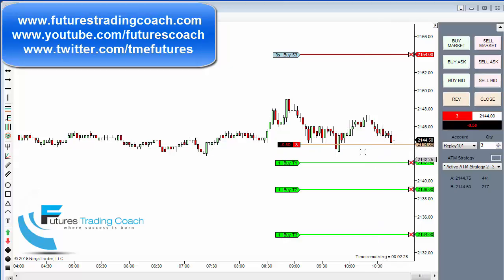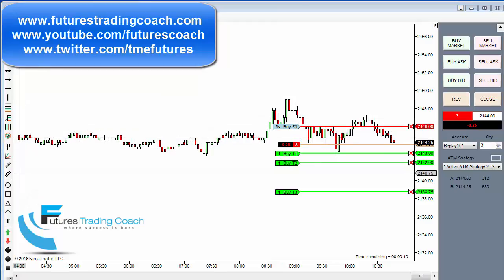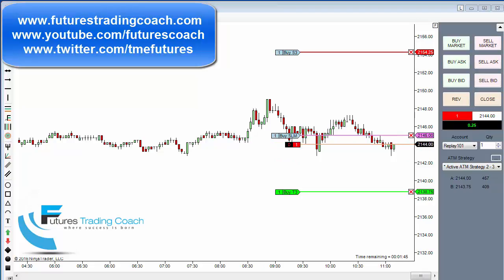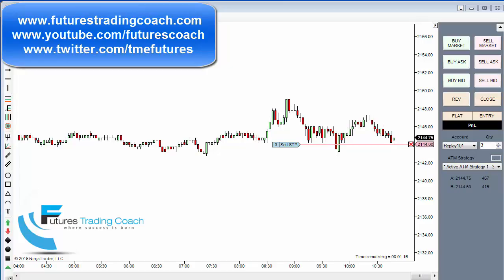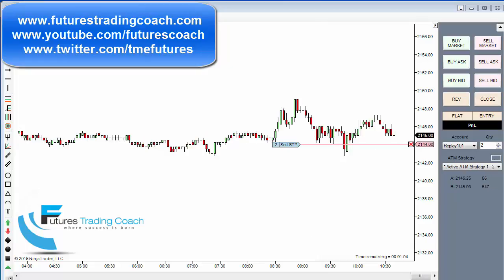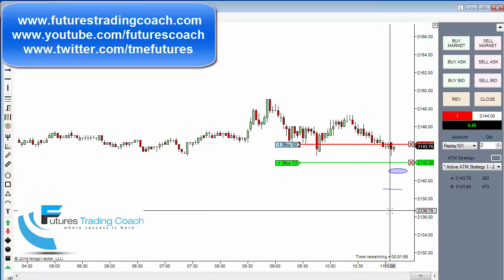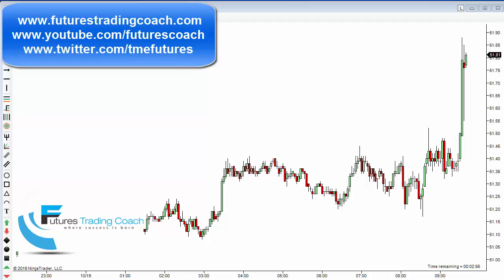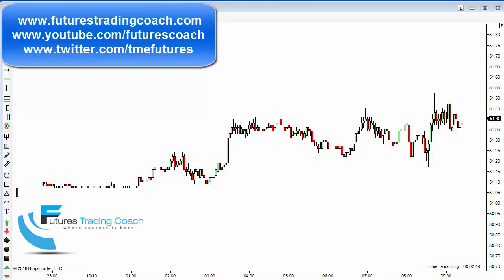Video 4 - Advanced-Alternate Trade Management Ideas, Handing news and MOO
This is video 4 in our call room training series. In this video we will cover some advanced (or alternate) trade management ideas, dealing with news and market on open and other various topics that may help you in the call room. ~FUTURES TRADING INVOLVES SUBSTANTIAL RISK AND IS NOT SUITABLE FOR ALL INVESTORS. PEOPLE CAN AND DO LOSE MONEY. PAST PERFORMANCE DOES NOT GUARANTEE FUTURE RESULTS. ALTHOUGH EVERY ATTEMPT IS MADE TO ENSURE THE ACCURACY OF THESE NUMBERS, WE CANNOT GUARANTEE THAT THEY ARE, DUE TO INACCURACIES IN DATA OR ERRORS IN CALCULATION. HYPOTHETICAL OR SIMULATED PERFORMANCE RESULTS HAVE CERTAIN INHERENT LIMITATIONS. UNLIKE ACTUAL PERFORMANCE RECORDS, SIMULATED RESULTS DO NOT REPRESENT ACTUAL TRADING. ALSO, SINCE THE TRADES HAVE NOT ACTUALLY BEEN EXECUTED, THE RESULTS MAY HAVE OVER OR UNDER COMPENSATED FOR THE IMPACT, IF ANY, OF CERTAIN MARKET FACTORS SUCH AS A LACK OF LIQUIDITY. SIMULATED TRADING PROGRAMS IN GENERAL ARE ALSO SUBJECT TO THE FACT THAT THEY ARE DESIGNED WITH THE BENEFIT OF HINDSIGHT. NO REPRESENTATION IS BEING MADE THAT ANY ACCOUNT WILL OR IS LIKELY TO ACHIEVE PROFITS OR LOSSES SIMILAR TO THOSE SHOWN. THERE ARE FREQUENTLY SHARP DIFFERENCES BETWEEN HYPOTHETICAL PERFORMANCE RESULTS AND THE ACTUAL RESULTS SUBSEQUENTLY ACHIEVED BY ANY PARTICULAR TRADING PROGRAM. ONE OF THE LIMITATIONS OF HYPOTHETICAL TRADING IS THAT SUCH TRADING DOES NOT INVOLVE FINANCIAL RISK AND NO HYPOTHETICAL TRADING RECORD CAN COMPLETELY ACCOUNT FOR THE IMPACT OF FINANCIAL RISK IN ACTUAL TRADING. FOR EXAMPLE, THE ABILITY TO WITHSTAND LOSSES OR TO ADHERE TO A PARTICULAR TRADING PROGRAM IN SPITE OF TRADING LOSSES ARE MATERIAL POINTS WHICH CAN ADVERSELY AFFECT ACTUAL TRADING RESULTS. THERE ARE NUMEROUS OTHER FACTORS RELATED TO THE MARKET IN GENERAL OR TO THE IMPLEMENTATION OF ANY SPECIFIC TRADING PROGRAM WHICH CANNOT BE FULLY ACCOUNTED FOR IN THE PREPARATION OF HYPOTHETICAL PERFORMANCE RESULTS AND ALL OF WHICH CAN ADVERSELY AFFECT ACTUAL TRADING RESULTS. ~PLEASE BE ADVISED THAT TRADING FUTURES AND OPTIONS INVOLVES SUBSTANTIAL RISK OF LOSS AND IS NOT SUITABLE FOR ALL INVESTORS. AN INVESTOR COULD LOSE MORE THAN THE ORIGINAL INVESTMENT. PAST PERFORMANCE IS NOT NECESSARILY INDICATIVE OF FUTURE RESULTS.